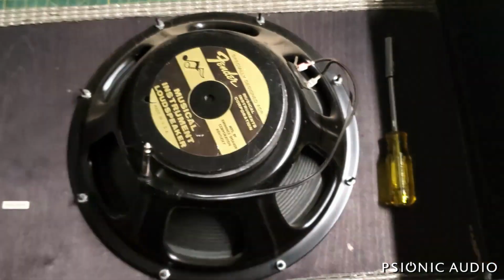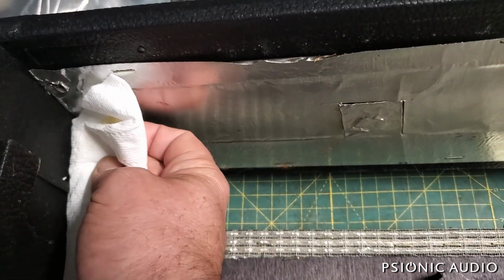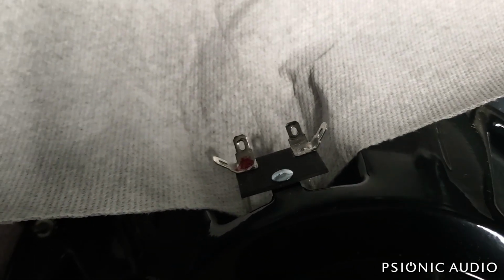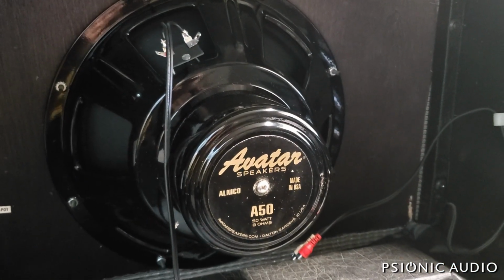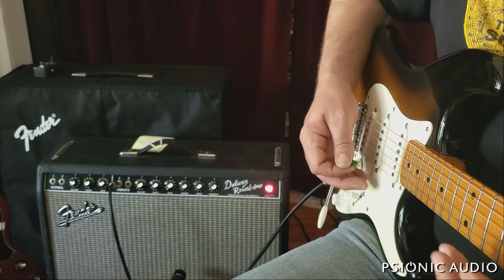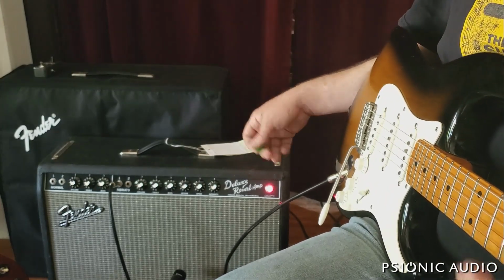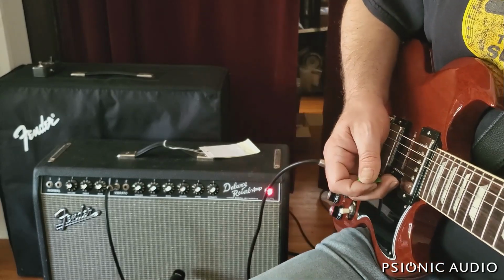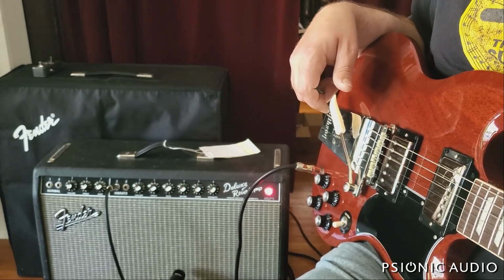Fender Deluxe Reverb Reissue - With Avatar A50 AlNiCo Speaker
New speaker installation and playing.